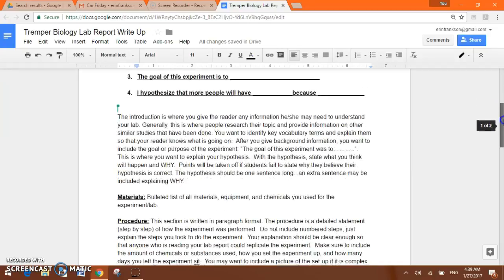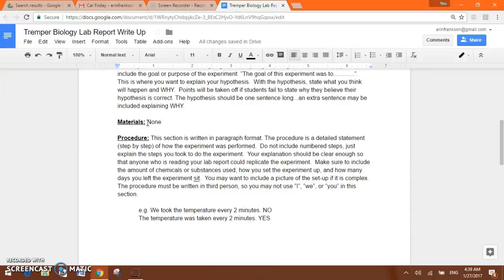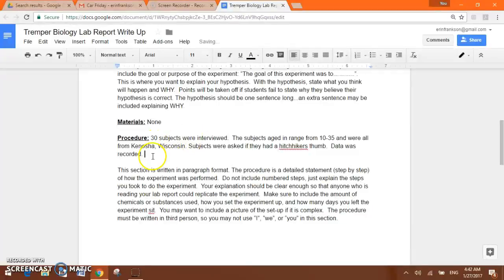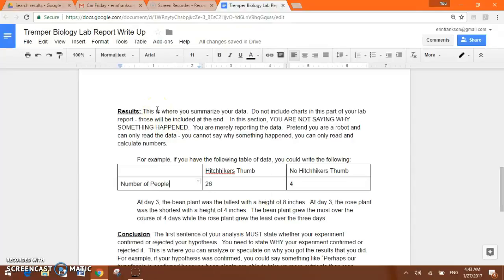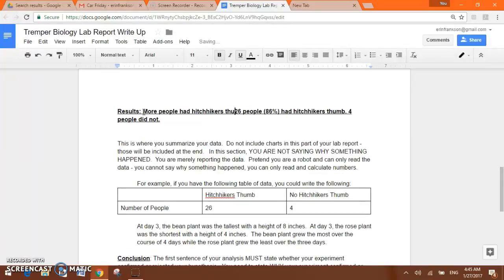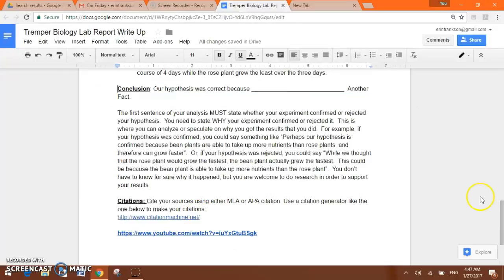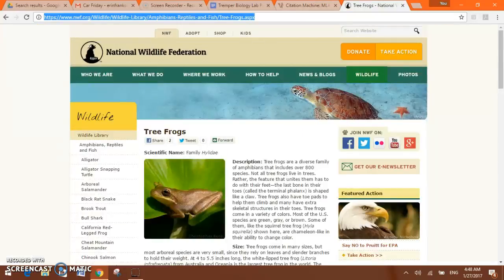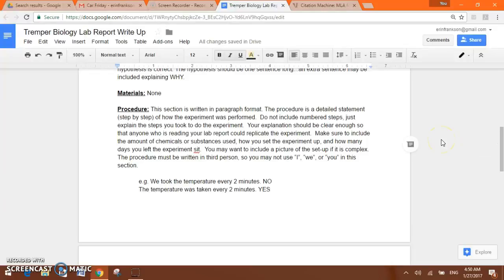Lab Report Guidelines 1/27/17